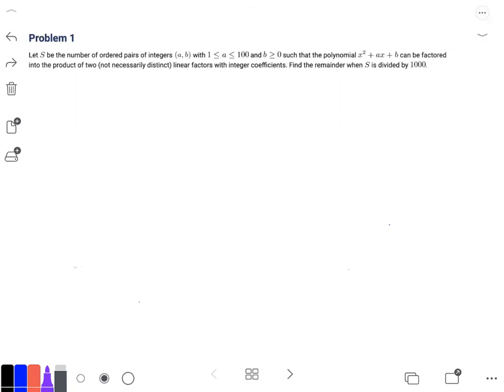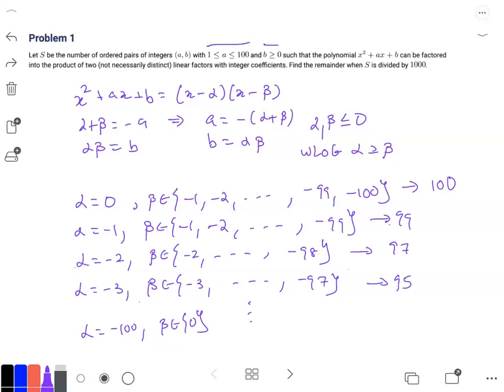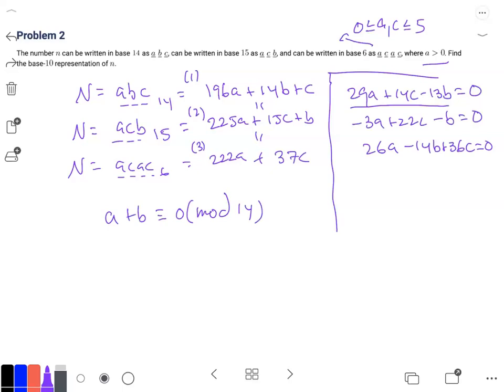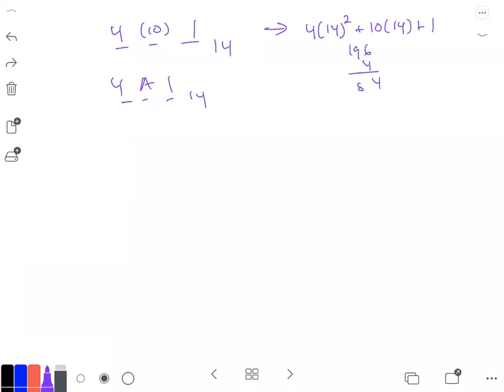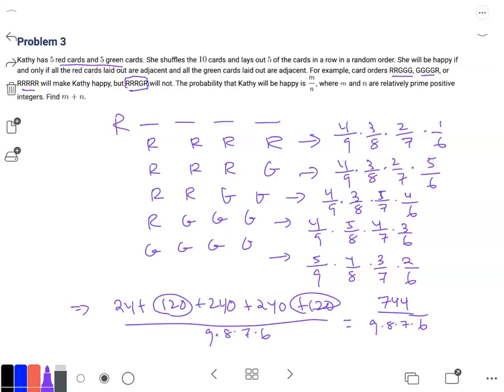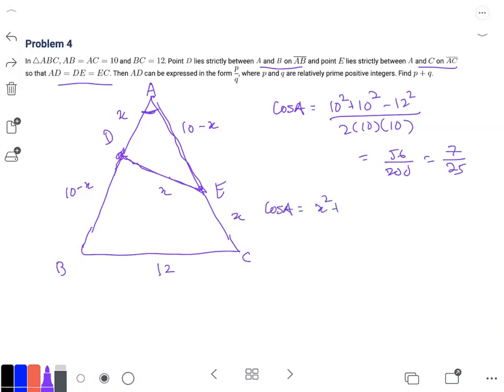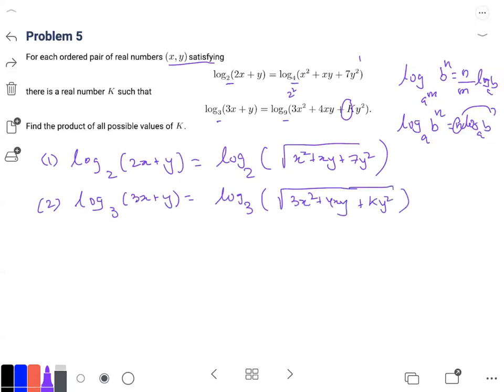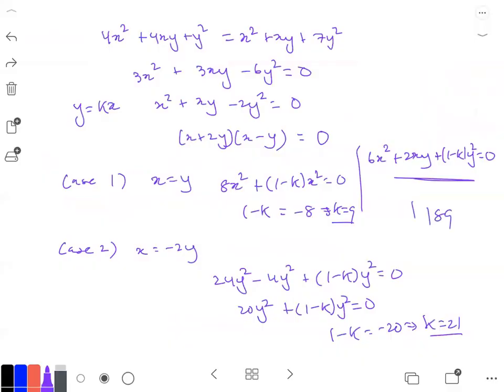2018 AIME 1 | First 5 problems!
The AIME is coming soon! It's about time I push out some problems. These are my solutions to the first 5 problems of the 2018 AIME 1.